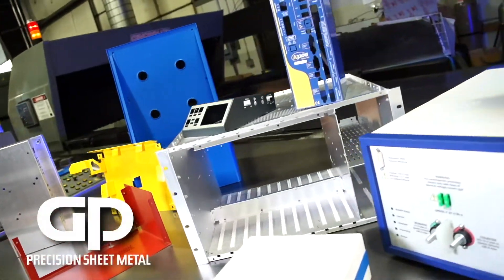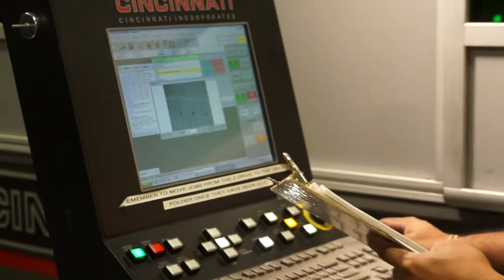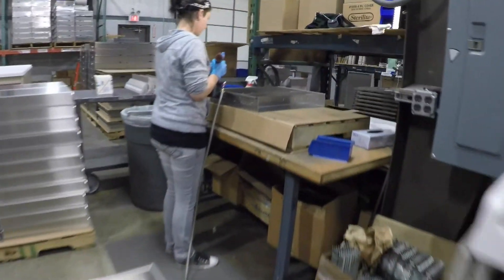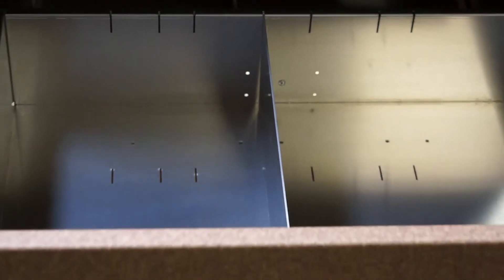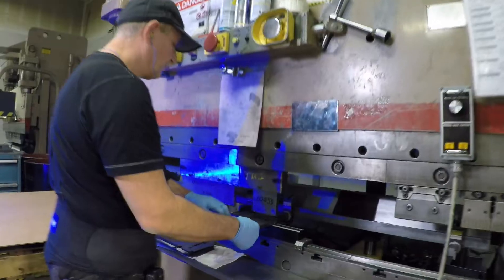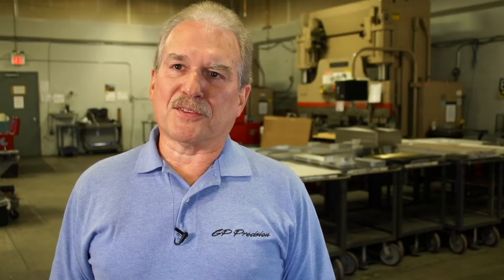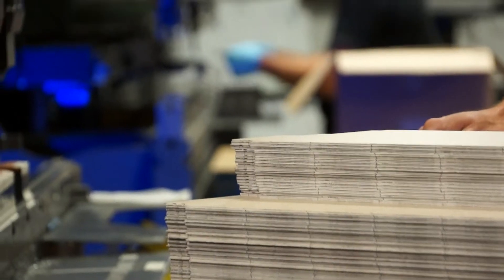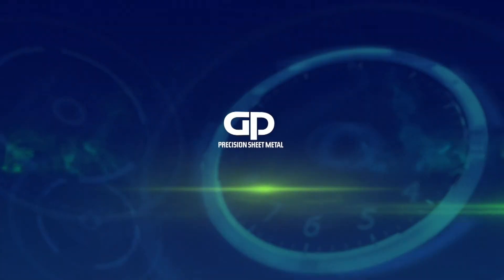Precision Sheet Metal Fabricators - Laser Cutting - Peter Samp | GP Precision | Hackettstown, NJ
GP Precision Sheet Metal Fabrication offers a full range of manufacturing services, aimed at producing custom made sheet metal products for your unique application. Our fully integrated computer system tracks quotations, orders, quality requirements, expediting and delivery. With leading edge technology, we utilize CAD/CAM design engineering and CNC production equipment to fulfill your specific needs, such as precision CNC laser cutting of sheet metal.

E N G I N E E R I N G
By utilizing our expertise in Solidworks, AutoCAD and other engineering software, we can develop and manufacture your part quickly and accurately. Our engineering staff consists of people with hands-on production experience who know shop processes and can offer design assistance and cost saving suggestions. This is part of the commitment we make to our customers.

C N C   L A S E R   C U T T I N G
Laser cutting machines offer considerable advantages in productivity, precision, part quality, material utilization and flexibility for precision CNC laser cutting of sheet metal
We currently operate two lasers, ranging from 1350 watts to 4000 watts, which gives us the ability to cut thicknesses up to 1/2" in aluminum, steel and stainless steel.

W E L D I N G
GP Precision offers high quality welding operations, including TIG, MIG and Spot Welding. We weld materials including aluminum, steel and stainless steel and can re-finish them back to brushed and mirror finishes.

S H E E T   M E T A L   F A B R I C A T I O N
Today we are a full service sheet metal fabricator with the ability to provide design, prototype, pilot and production runs complete to print including plating, painting, silk screening, polishing and assembly. Our job shop fabricates assorted materials including steel, stainless steel and aluminum.

F O R M I N G
Our forming department consists of highly skilled operators using state-of-the-art equipment and tooling. We efficiently and accurately fabricate parts with the use of CNC Press Brakes and European Style Quick-Change Tooling.

S E C O N D A R Y   O P E R A T I O N S
• Deburring
• Painting
• Polishing
• Assembly
• Silkscreening
• Plating